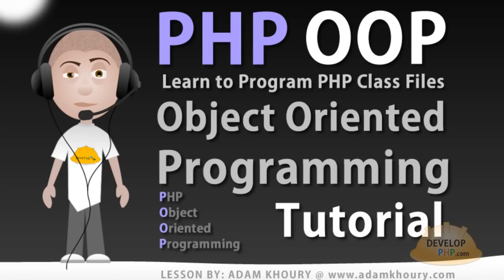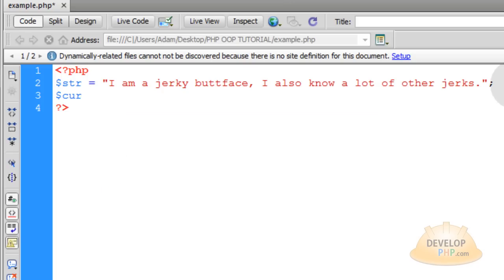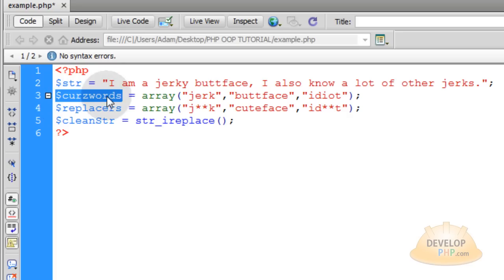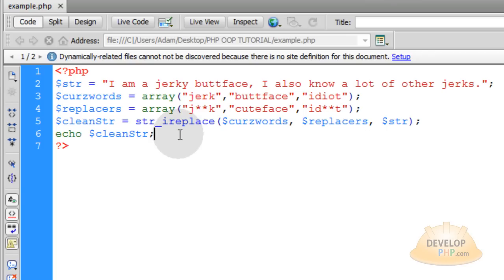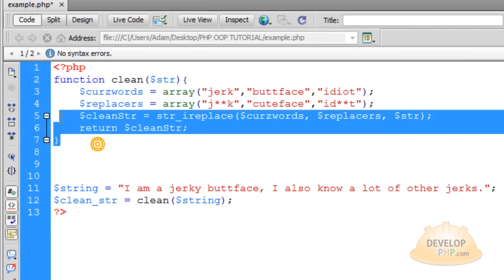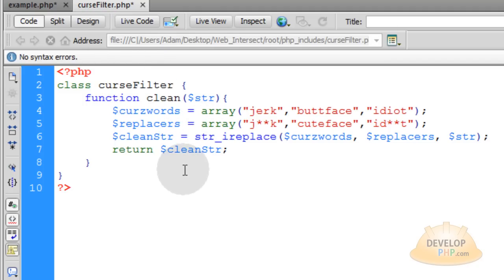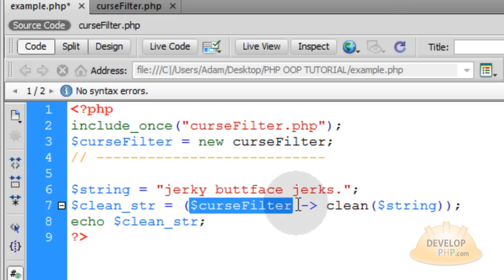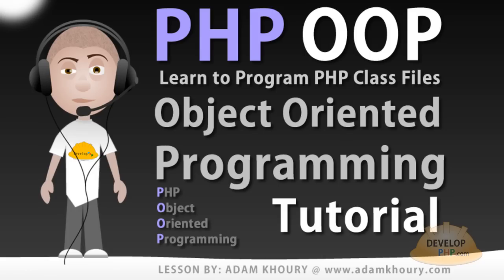Object Oriented Programming Tutorial PHP Class File Creation Learn OOP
Learn Object Oriented Programming (OOP) in PHP. OOP is used to tap into class files that house your software logic in an organized, extensible, dynamic, reusable framework of sorts. You can use class files to create very robust custom frameworks in PHP. JavaScript and ActionScript 3.0 have similar flow to PHP so it also is easy to make external reusable modules for those languages as well. I also threw in a PHP bad word filter function, so you get a bit of string manipulation logic and array handling thrown in for free.